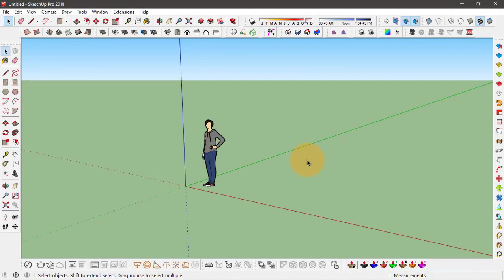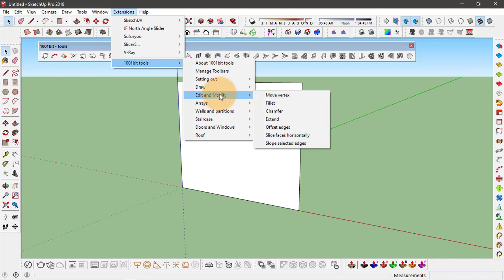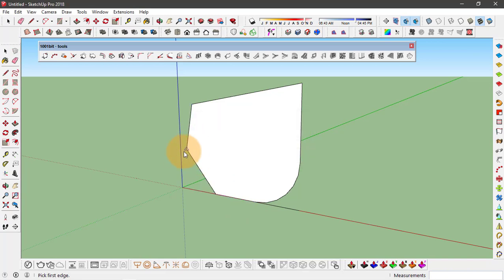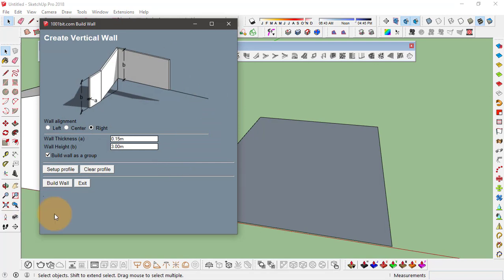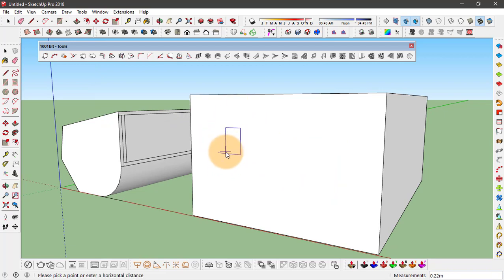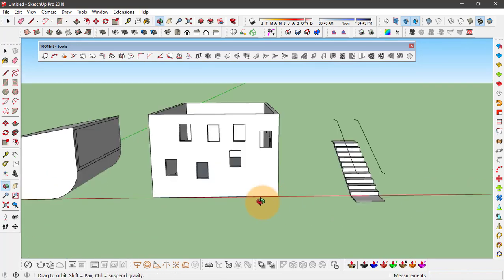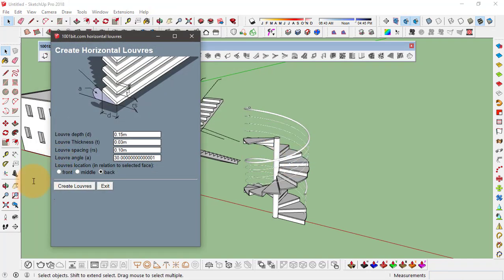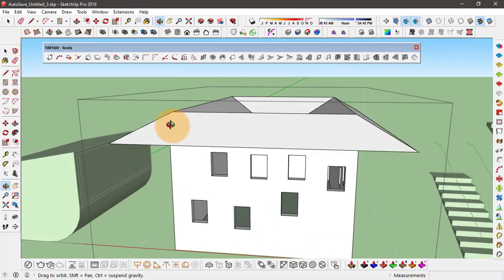How to use 1001bit tools sketchup tutorial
This is a 1001bit tools sketchup tutorial in which you will learn how to use 1001bit tools extension in sketchup 2018. Its a free plugin for sketchup, used to make all different architecture components and dynamic components such as Doors, Windows, Roofs, louvers etc. We will walk you through how to download this free extension and all the tools in this sketchup plugin.